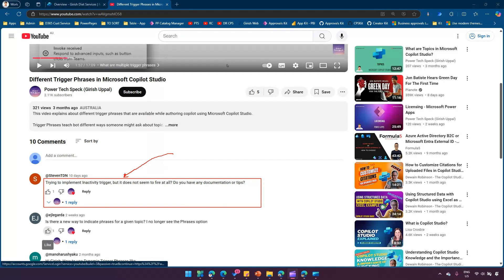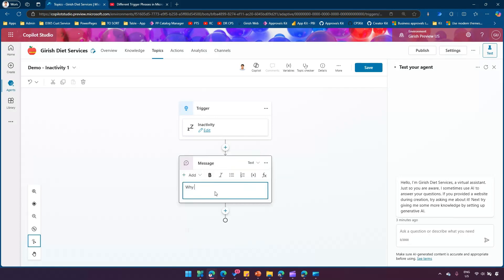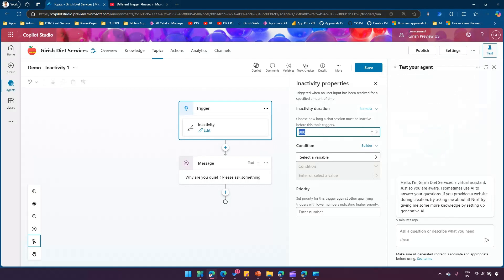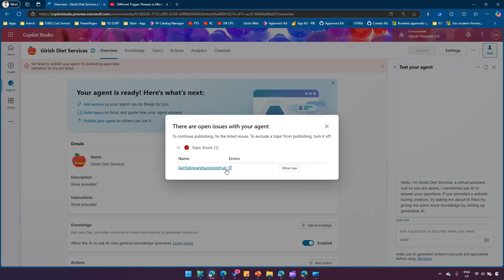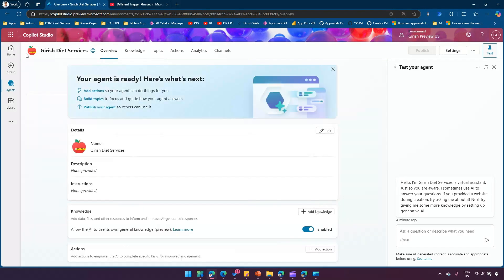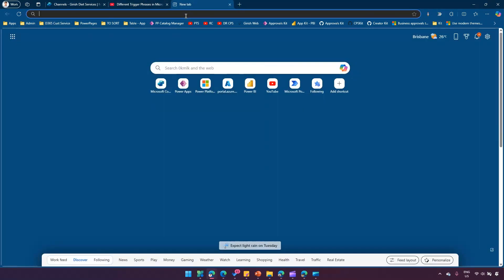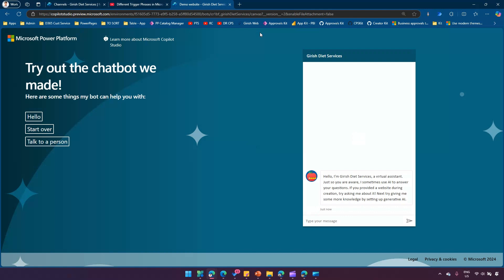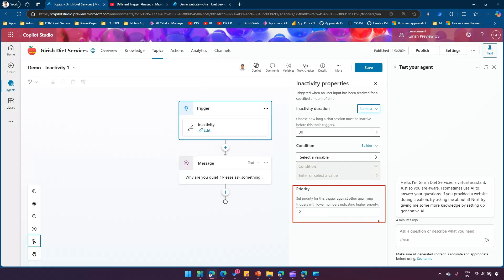Inactivity Trigger - Microsoft Copilot Studio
This video demonstrates Inactivity Trigger within Microsoft Copilot Studio.

Girish Uppal addresses the query of subscriber who was unable to test the inactivity trigger within Copilot Studio Test interface.

Inactivity Trigger functionality can be tested by publishing in either of the channels like Demo Website / Teams channel.

Girish Uppal further advances creation of multiple topics based on same inactivity trigger and how it can be prioritised by setting the priority value.